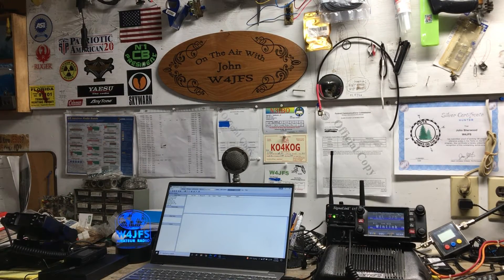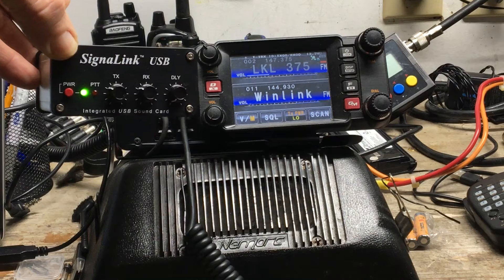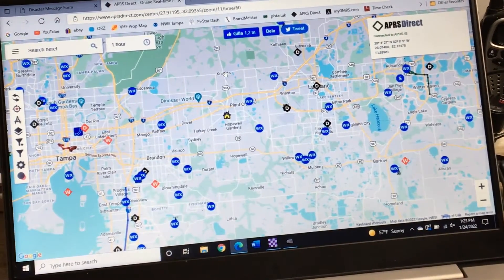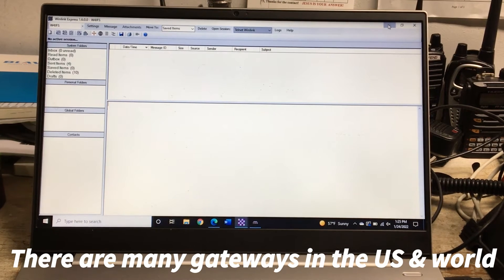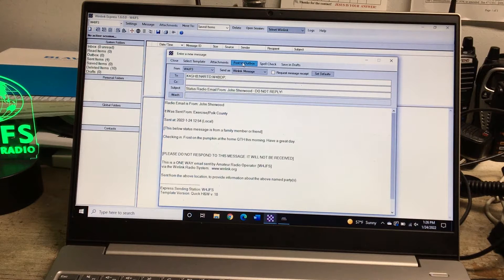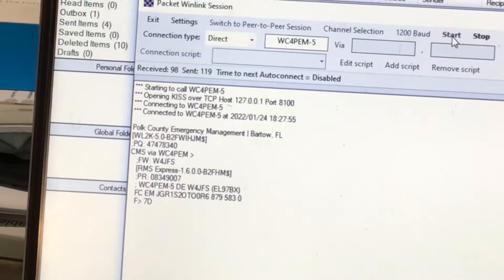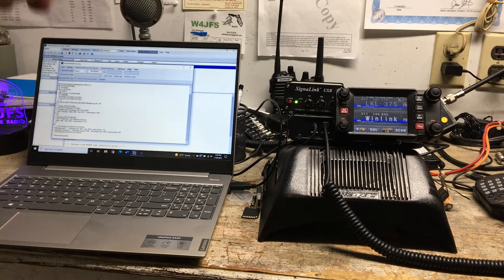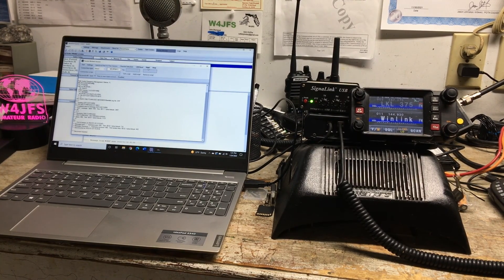Send Email Using Your Amateur Radio! Winlink.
Today, we are demonstrating a great tool for the amateur radio operator. Sending email over your radio. If you are in an emergency situation, in a remote area, or at sea, you can send and receive email with family, friends and emergency management officials for help or help for your community in a disaster or just general communication.